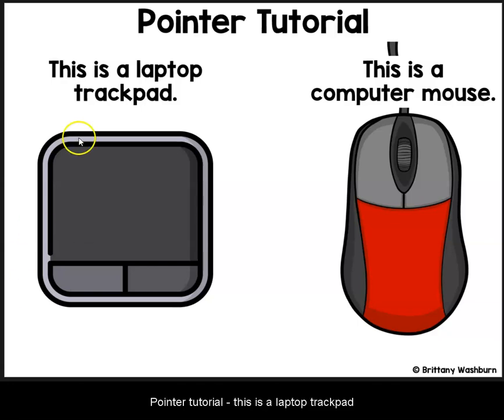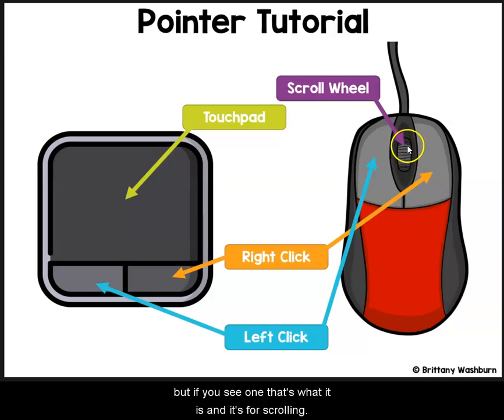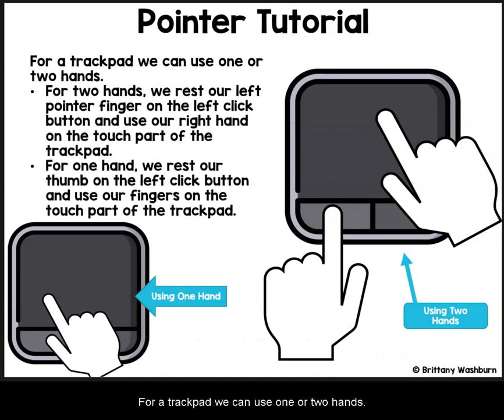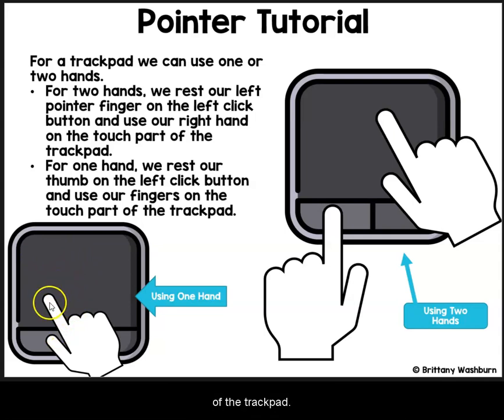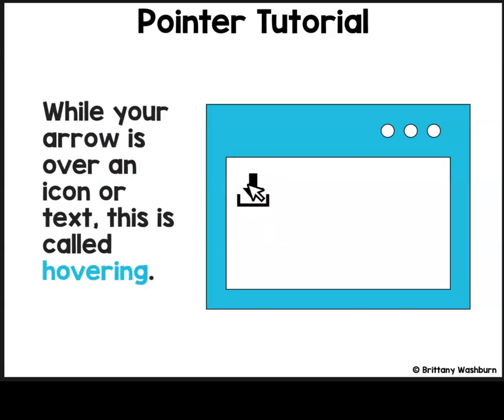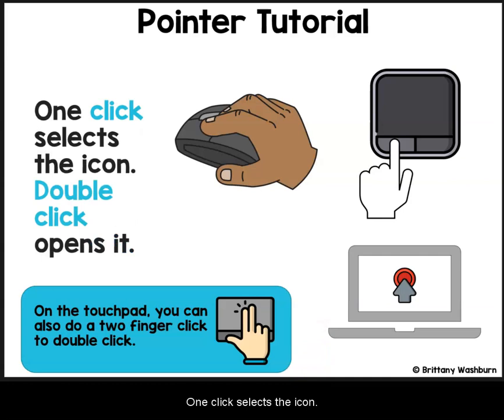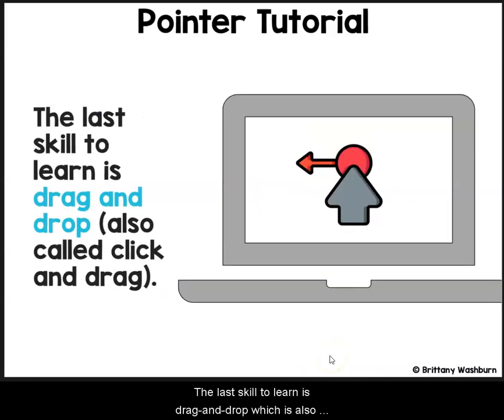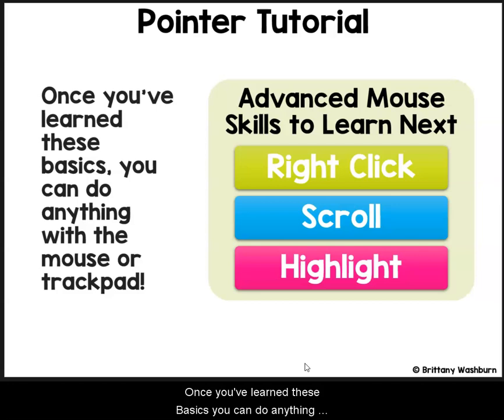Mouse and Trackpad Pointer Tutorial Video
Instructional Video to teach students about the mouse and trackpad. Free Digital activities to practice can be found